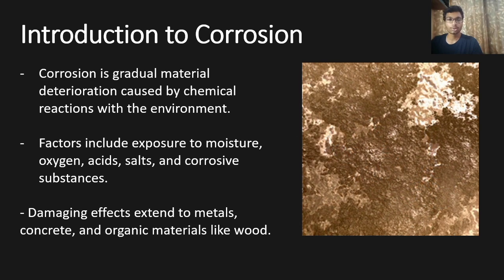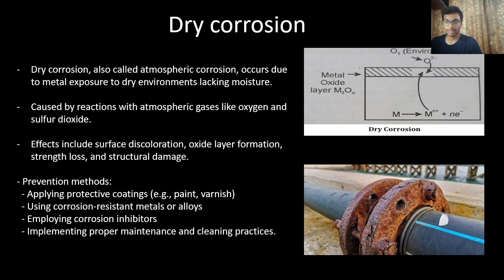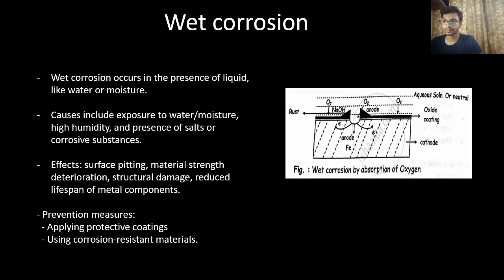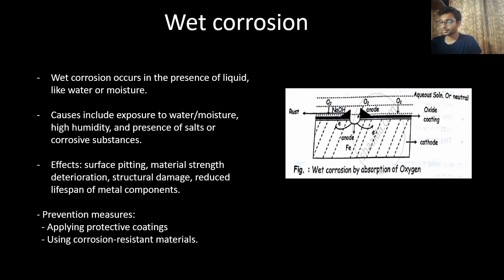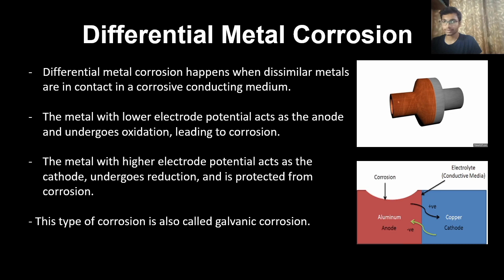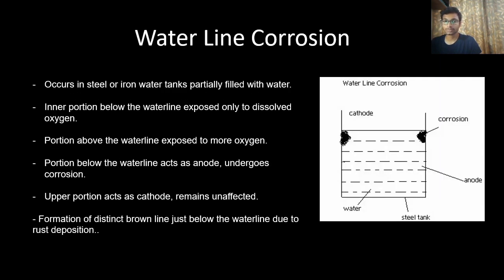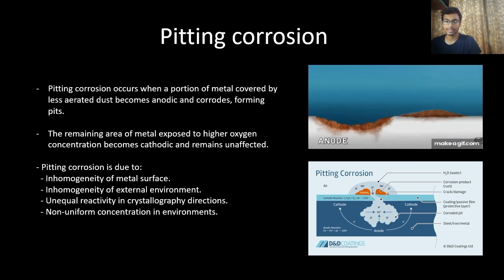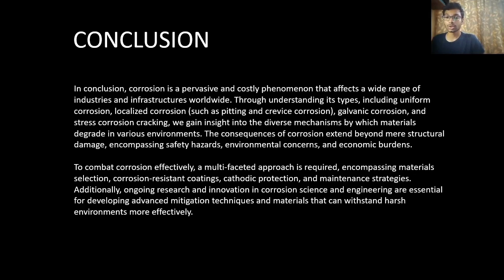Understanding Corrosion: Types and Impacts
Explore the mechanisms behind this natural phenomenon that affects materials ranging from metals to concrete. From uniform corrosion to localized forms such as pitting and crevice corrosion, this video provides an in-depth examination of the different manifestations of corrosion. Learn about the factors influencing corrosion rates and the strategies employed to mitigate its effects in various industries, from infrastructure to manufacturing. Whether you're a materials scientist, engineer, or simply curious about the degradation of materials, this video offers valuable insights into the complex world of corrosion.
@chemistry @corrosion @dry corrosion @wet corrosion @differential metal corrosion @differential aeration corrosion @waterline corrosion @pitting corrosion @corrosion control @galvanization